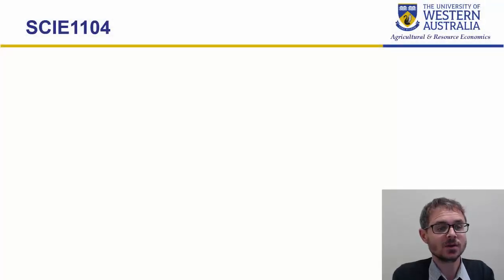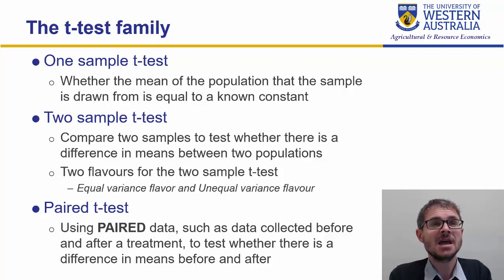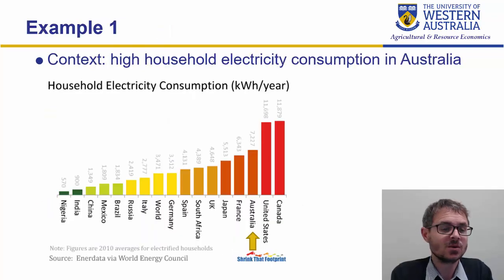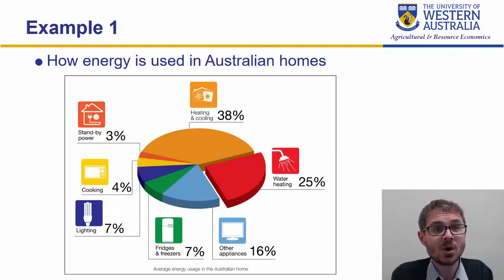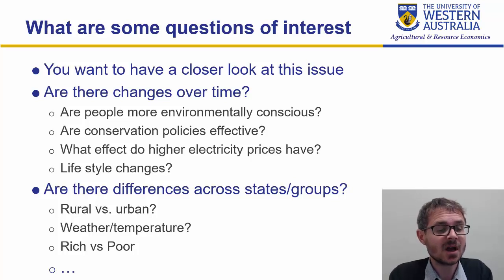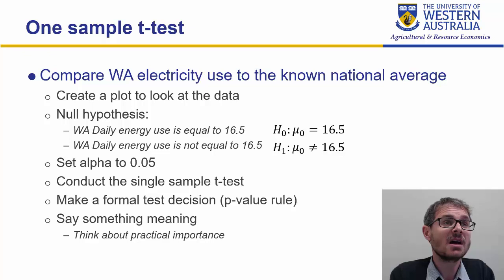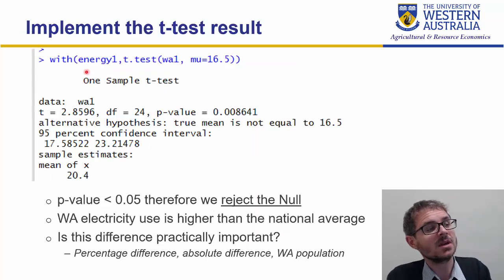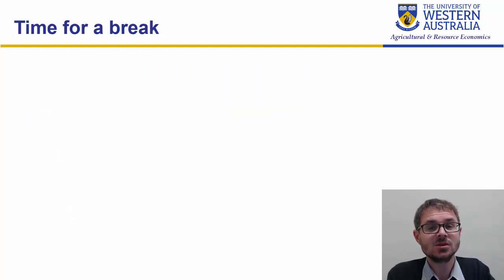Wk 4 part5